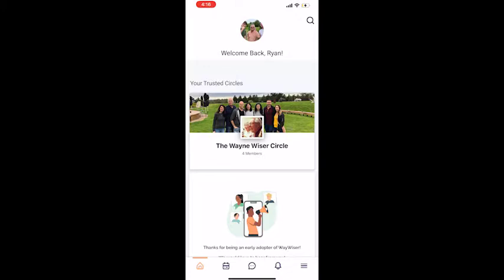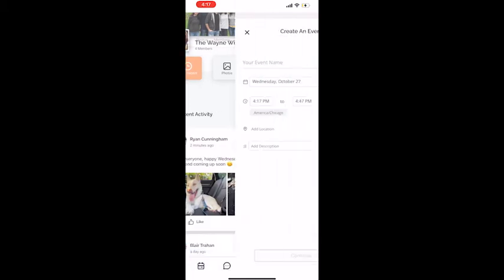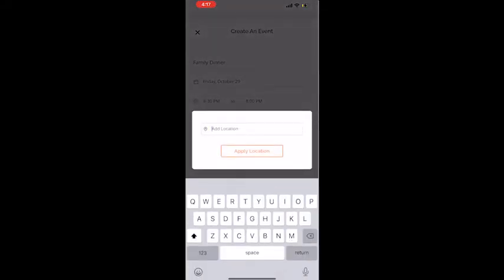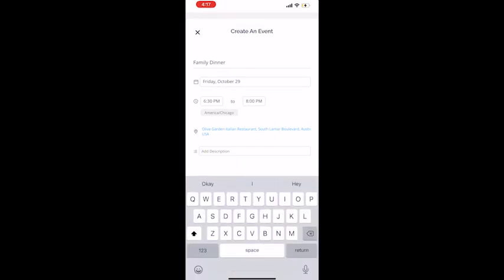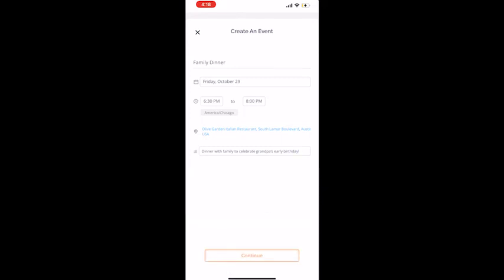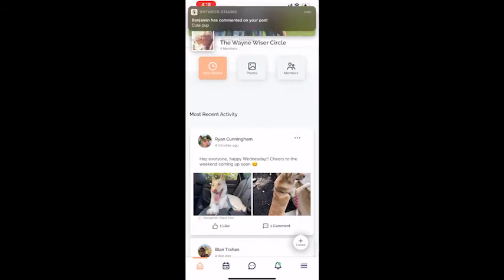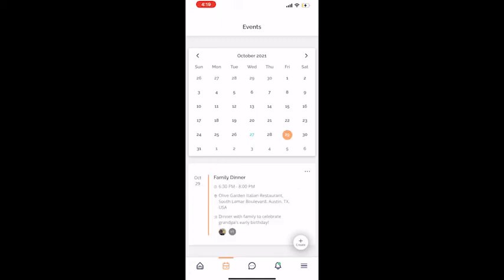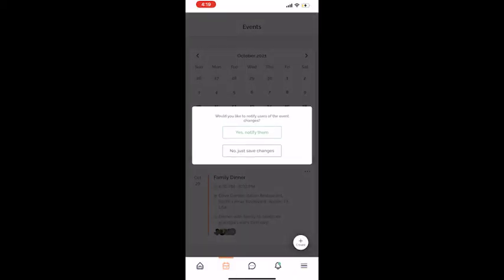WayWiser - Tutorial - How To Create An Event With The Shared Calendar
In this tutorial we will guide you through creating an event, sharing it with your Trusted Circle, seeing events on your calendar, and editing an event.

Instructions for creating an event are also seen below:

1. Open the WayWiser app.

2. Click the calendar icon on the bottom of the screen.

3. Tap “+ Create” on the bottom right of the screen or the green “Create an Event” button below the calendar.

4. Choose the Circle that the event pertains to. Tap “Continue”.

5. Name your event, set a date, a time, a location, and write a detailed description. Tap “Continue”.

6. Choose if you want to invite specific members of your Circle to the event or if you’d simply like to add the event to the calendar so that Circle members can see it.

7. If you don’t need to invite members, you’re now done! The event is live on the calendar and all Circle members can view it.

If you need to invite members, the next screen allows you to tap the members you’d like to invite and tap “finish” when you are complete. Those Circle members will receive your invite.